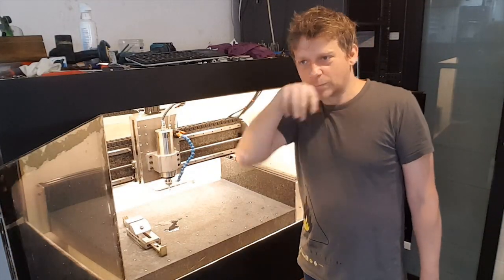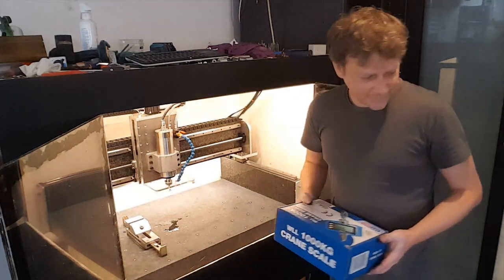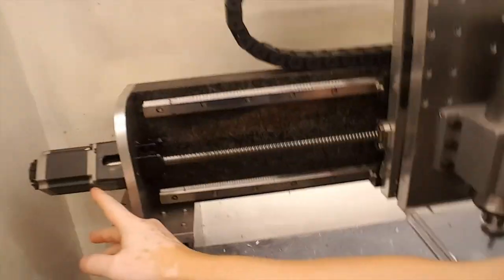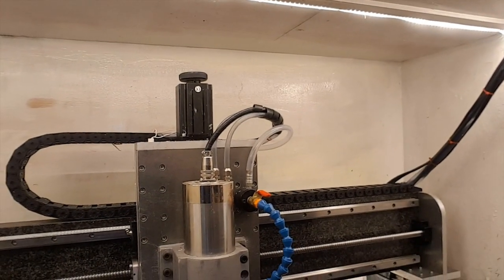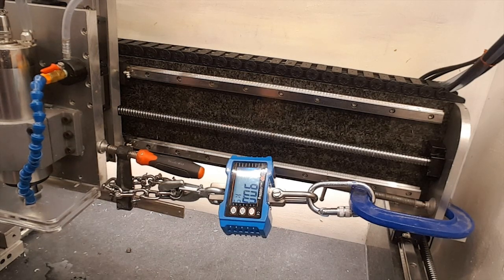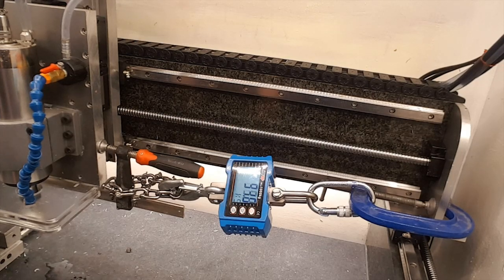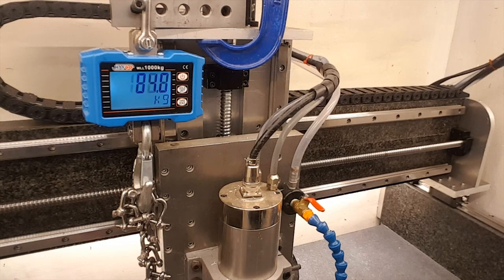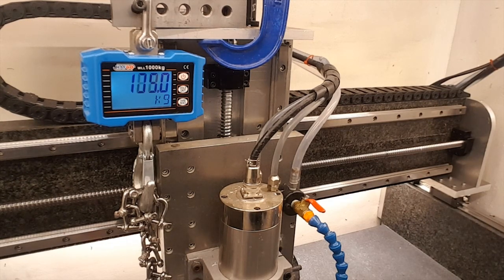how strong steppers are?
test on 2 steppers, nema 23 and nema 24 in cnc machine.
lead screw 1605 which is 5mm travel per revolution.

Driver gecko540,
 Z - Dual Shaft Nema 24 CNC Stepper Motor 4Nm (566 oz.in) 60x60x100mm 8 Wires
X - Dual Shaft Nema 23 Bipolar 1.9Nm (269oz.in) 2.8A 3.2V 57x57x76mm 4 Wires